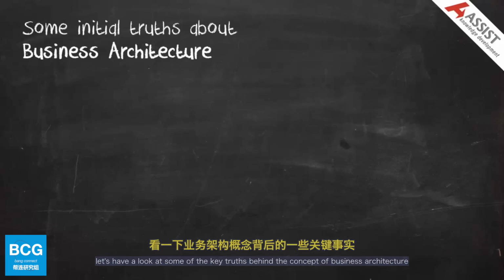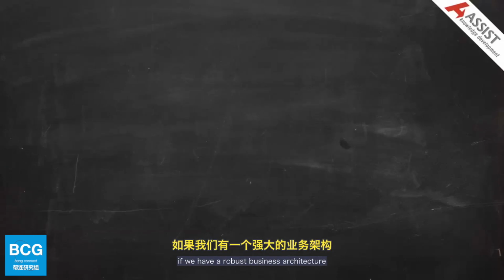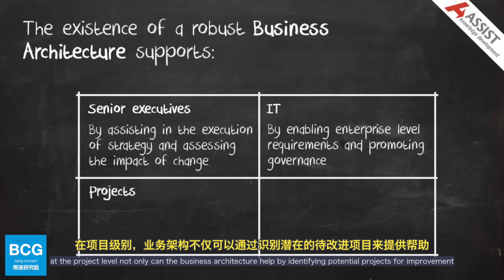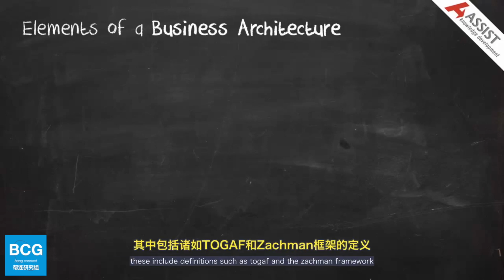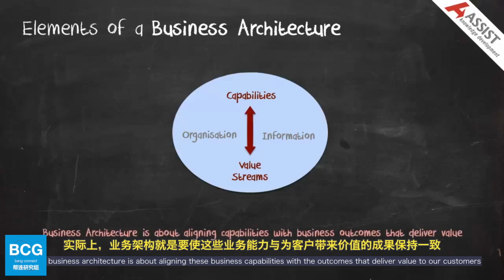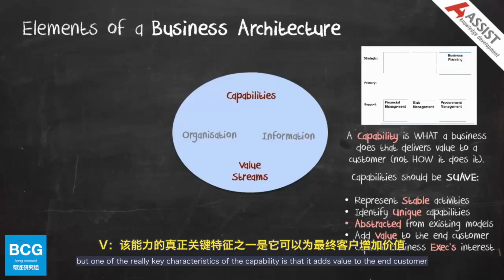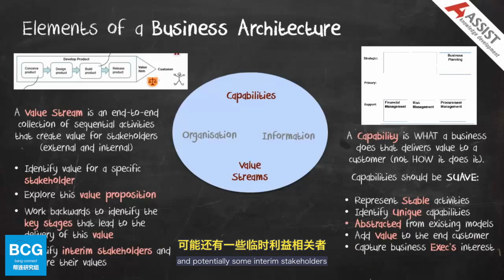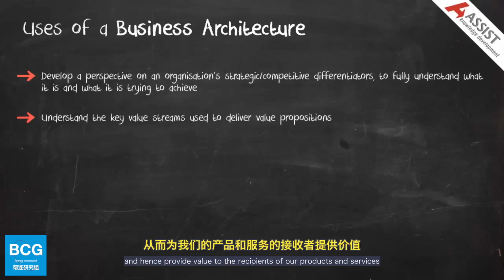OBCG030003 业务架构是什么（7分钟） 周金根